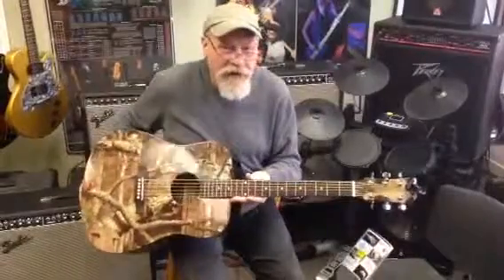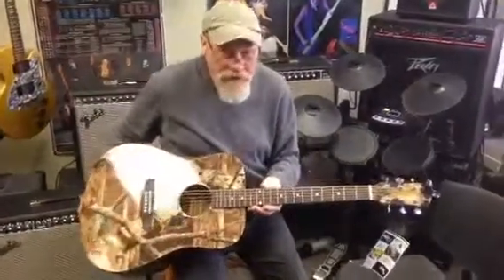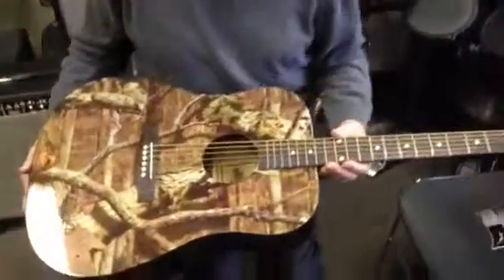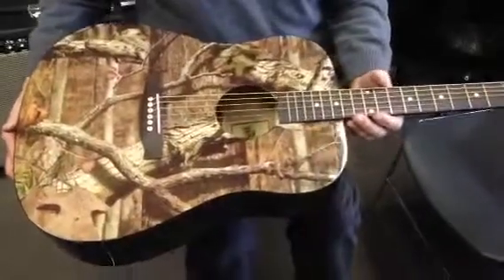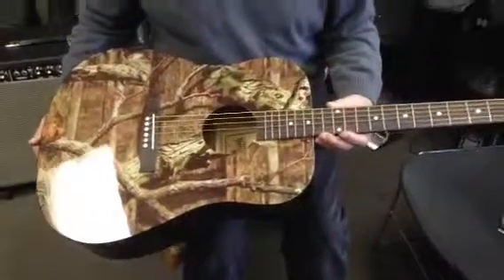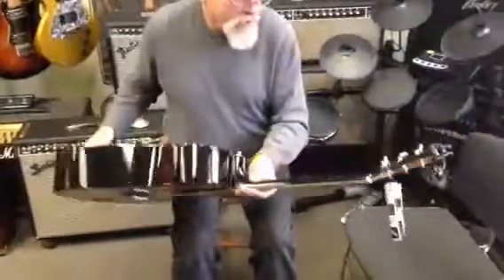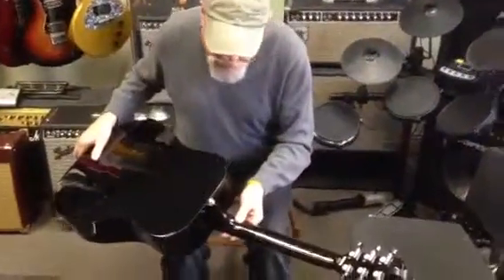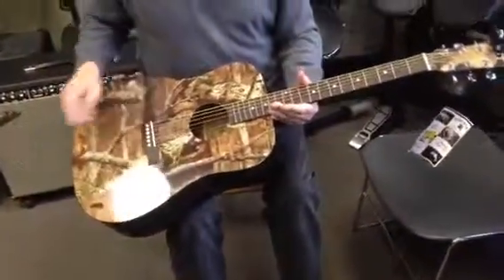Mossy Oak acoustic guitar at Zamar Guitar Traverse City!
Dave playing the Mossy Oak guitar!